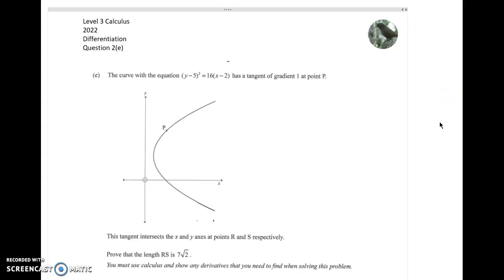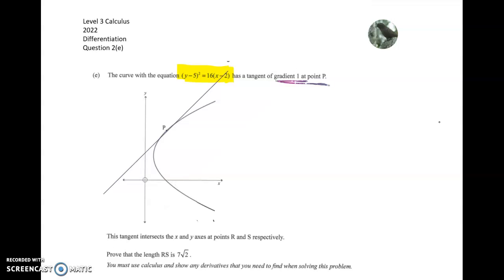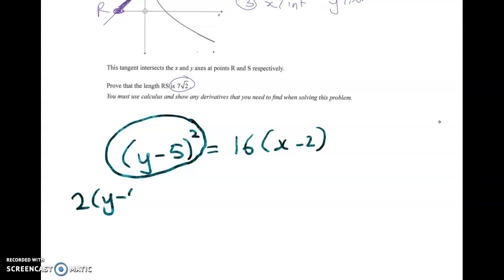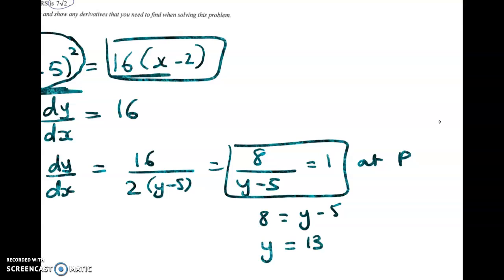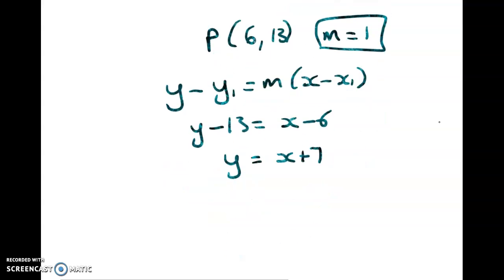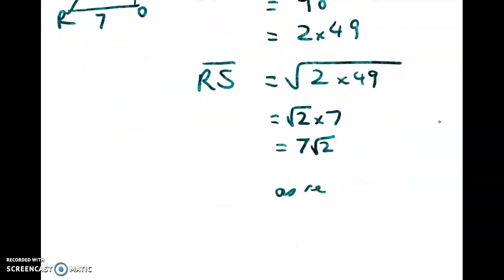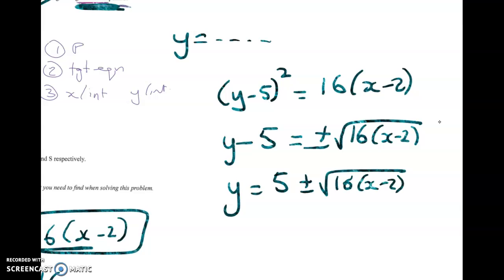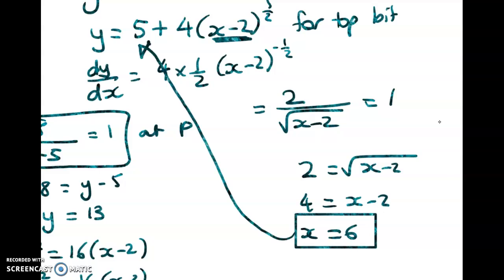Level 3 Differentiation 2022 Q 2(e)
Uses implicit differentiation, or rewriting the equation to make y the subject then choosing the top branch.